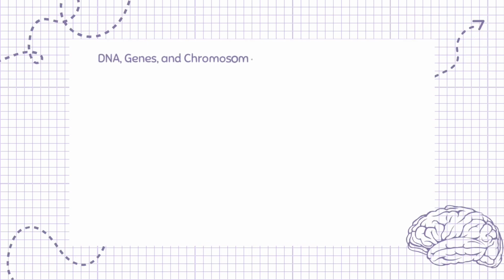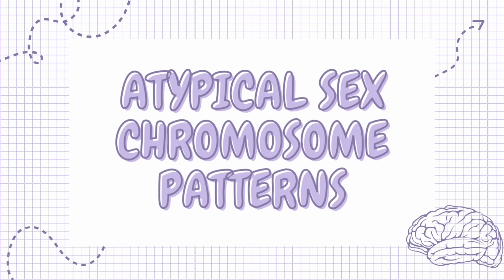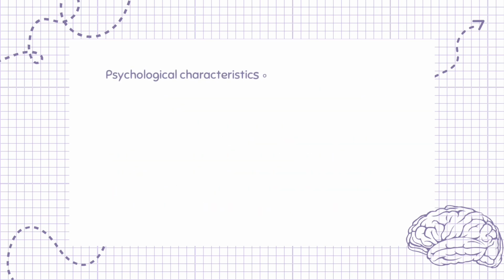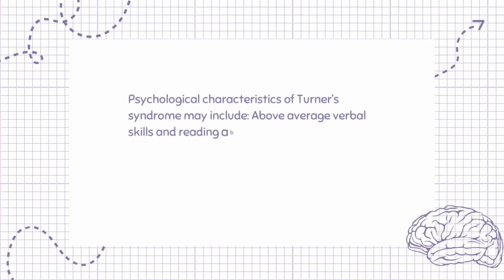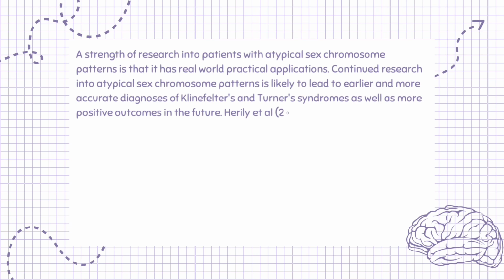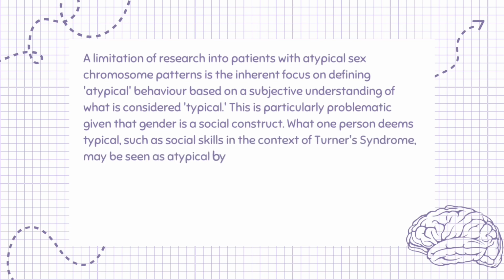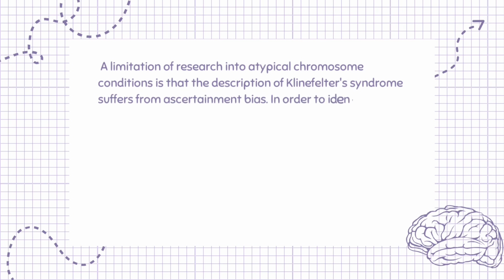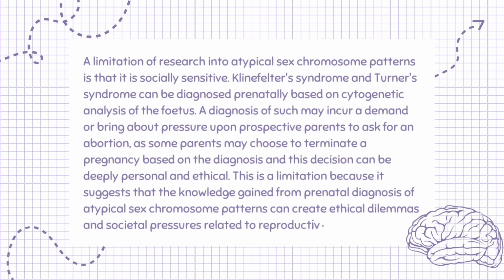AQA ALEVEL PSYCHOLOGY - Gender: The Role of Chromosomes on Sex and Gender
In this video we will be looking at The Role of Chromosomes on Sex and Gender, which you need to know for AQA Alevel Psychology in the subtopic of Gender. I hope you enjoy this video and find it helpful. Let’s get started.